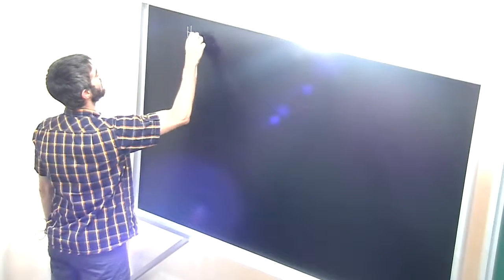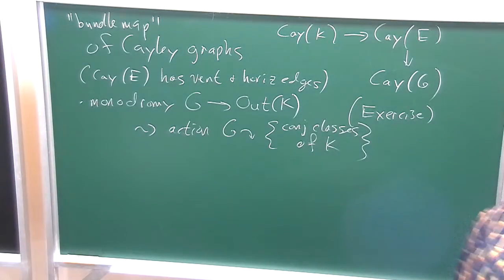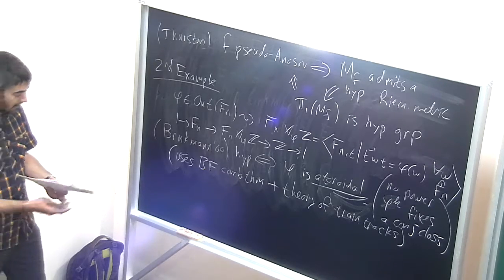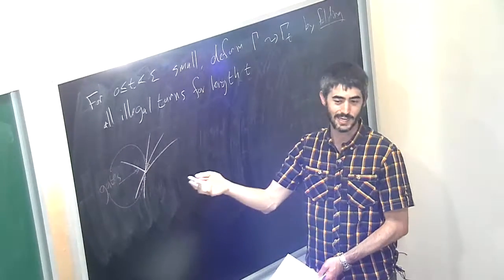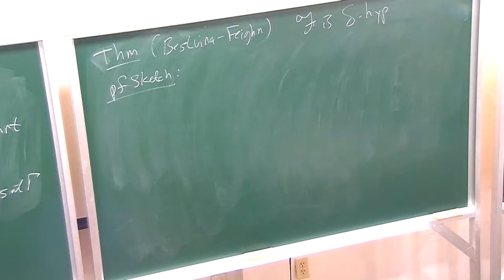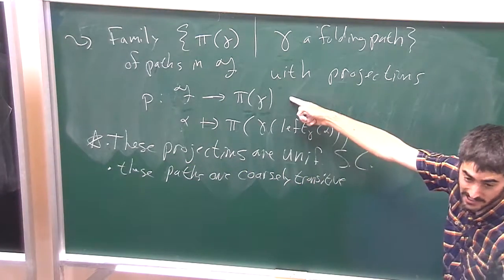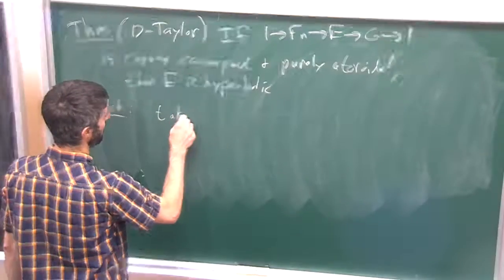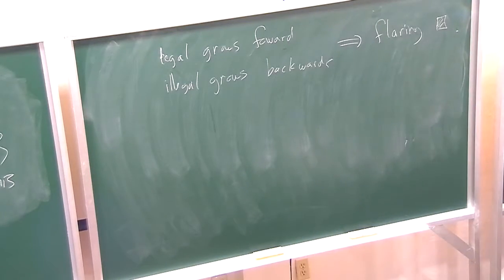19w5094 36 Output 1